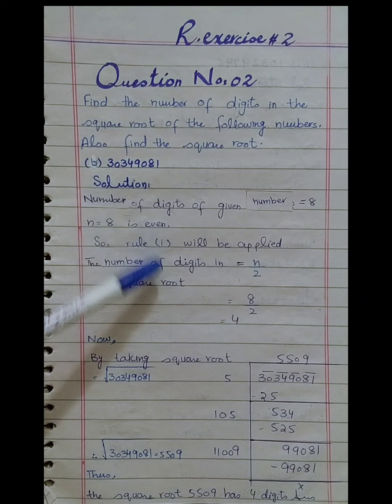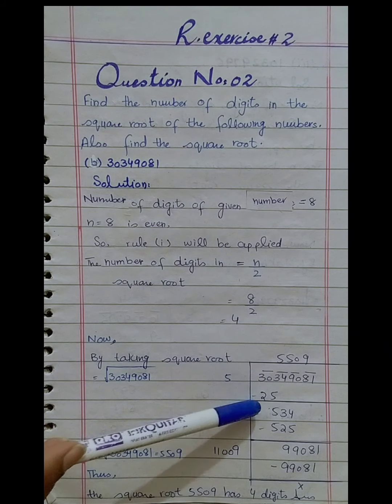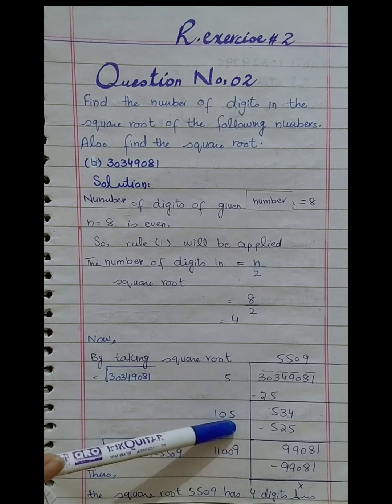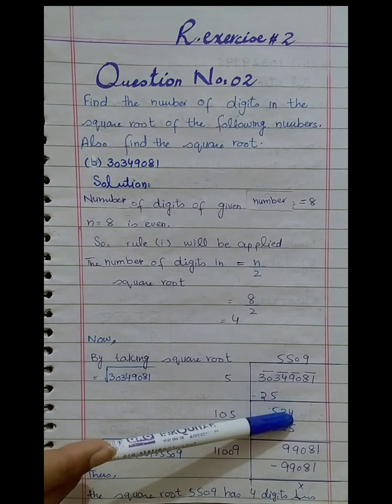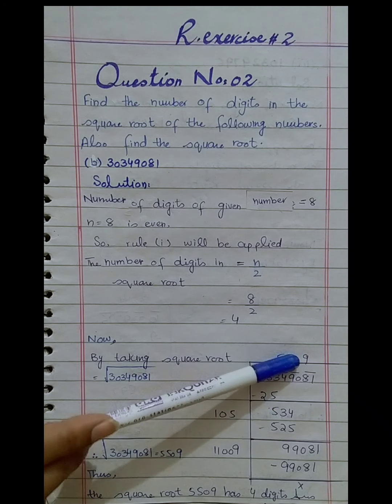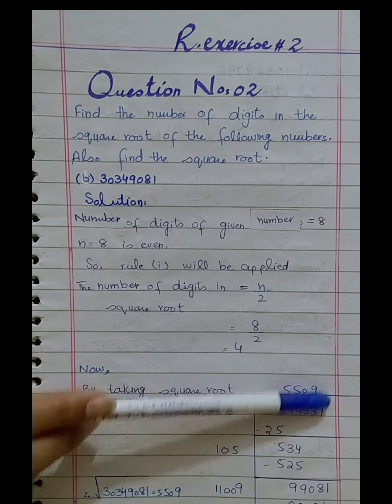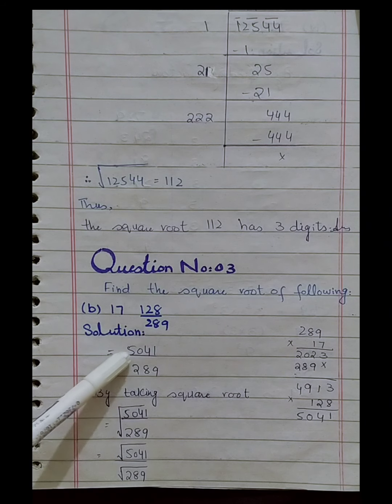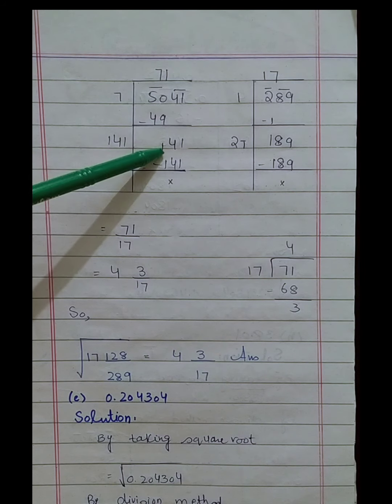class 8th Mathematics unit 2 review Exercise